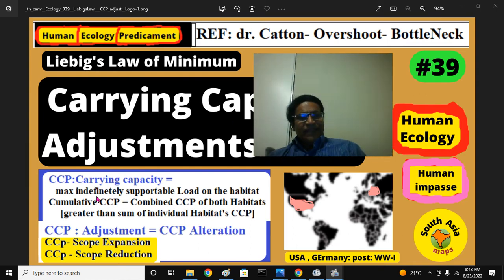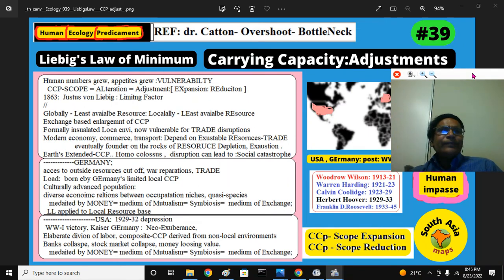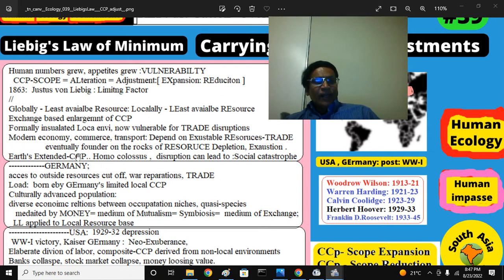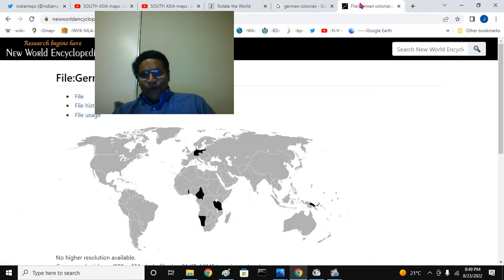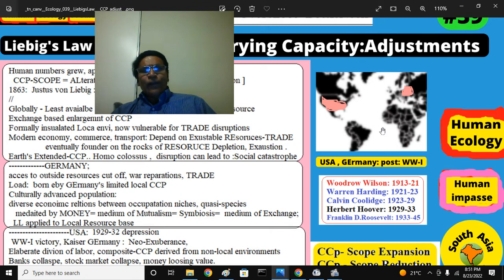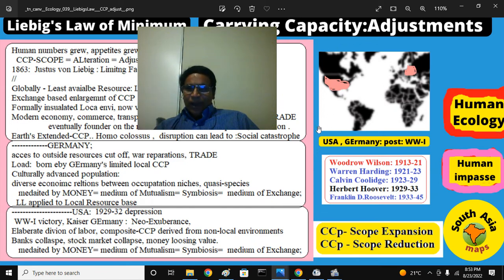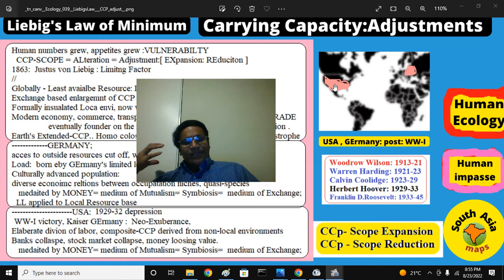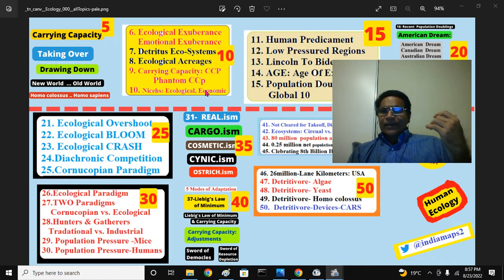Human Ecology: #39: Liebig's Law of Minimum: Carrying Capacity Scope Adjustments, Catton: Jay Reddy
Law of Minimum - Scope Adjustments of Carrying Capacity- Justus von Liebig -